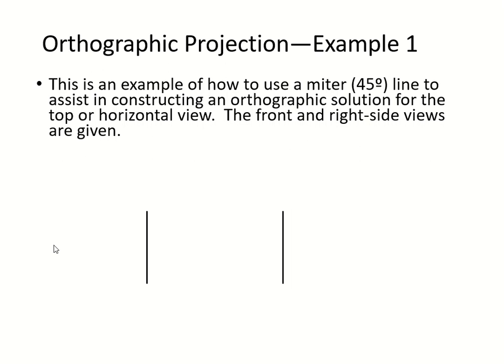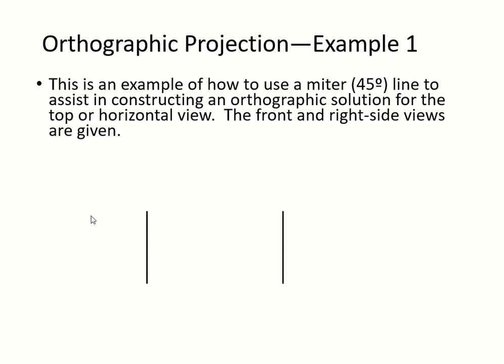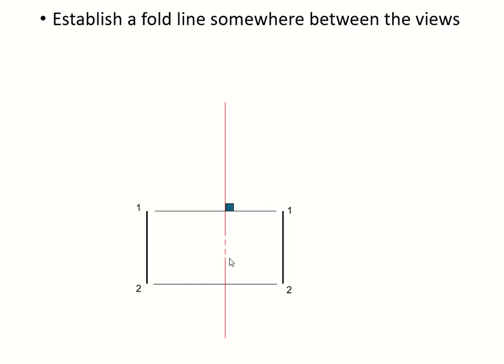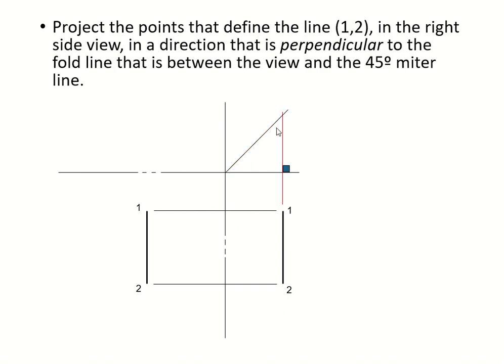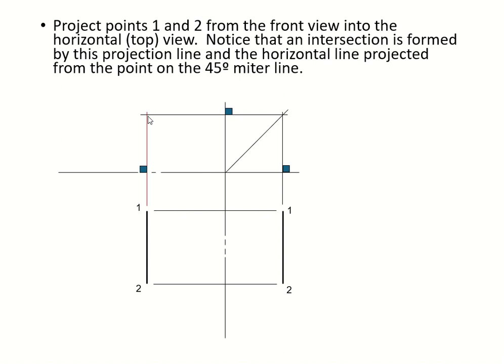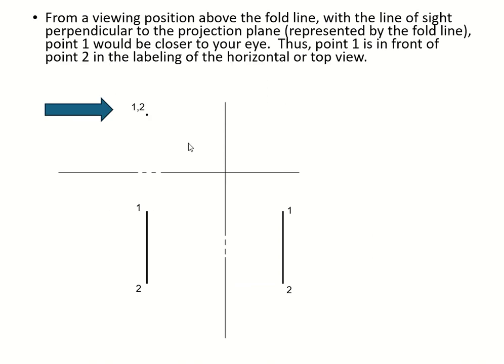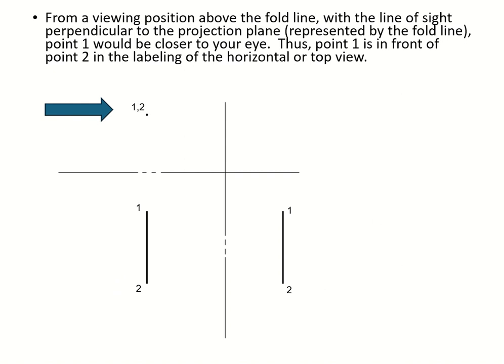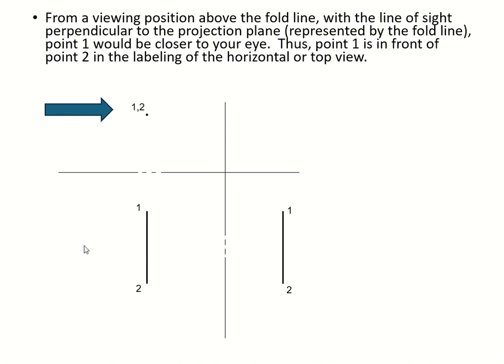Orthographic Projection Example 1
MCC-SUNY